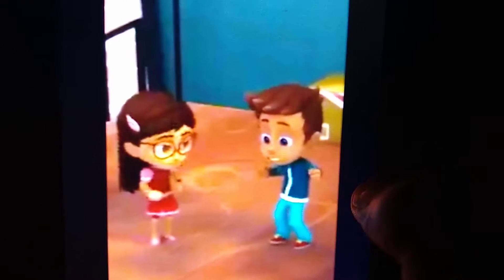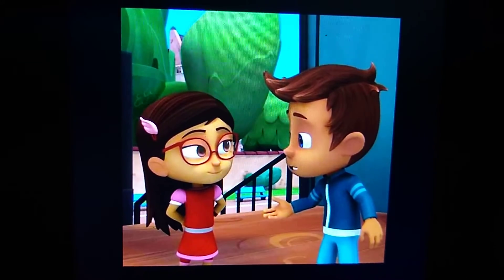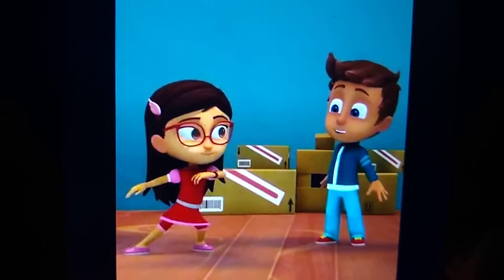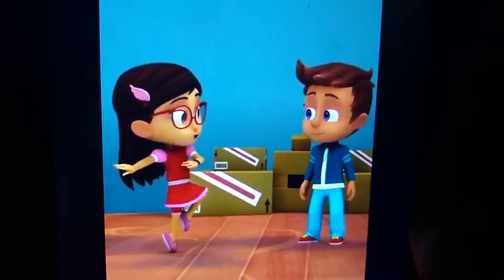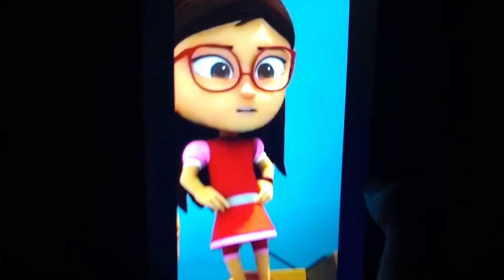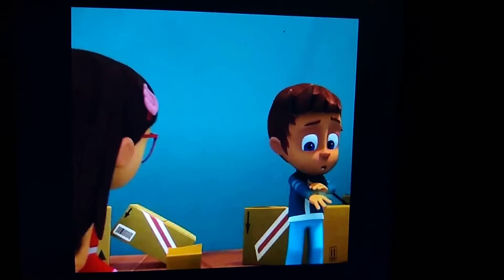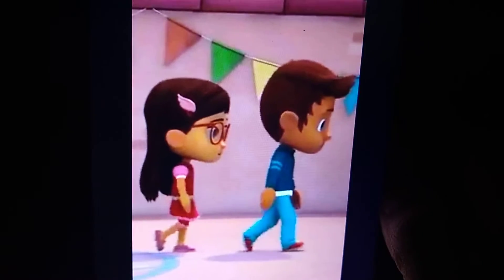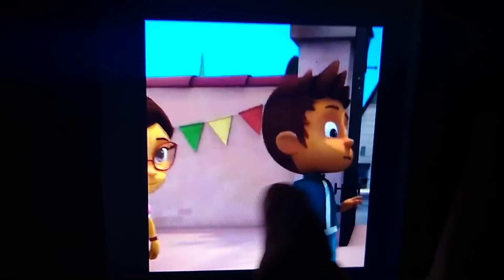PJ Masks. Pablo X Amaya Photos. Catboy & The Lunar Dome. Part 1. ❤️💙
Husband & Wife From PJ Masks. ❤️💙
Pablo Gonzalez X Amaya Gonzalez. ❤️💙
Connor X Amaya. ❤️💙
Sonicboy X Owlette. / Catboy X Owlette. ❤️💙